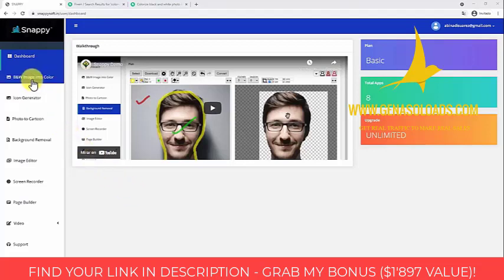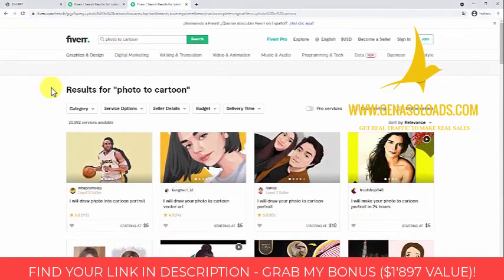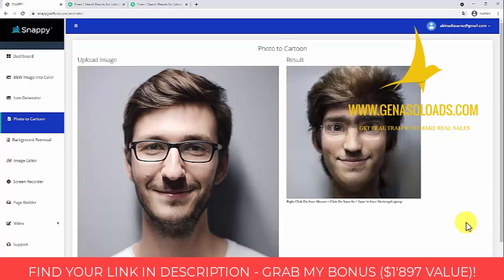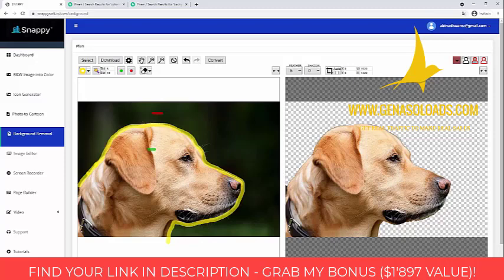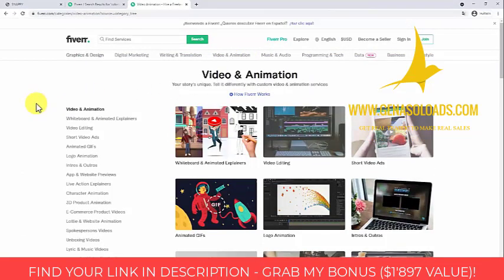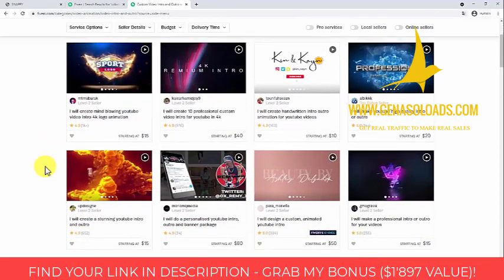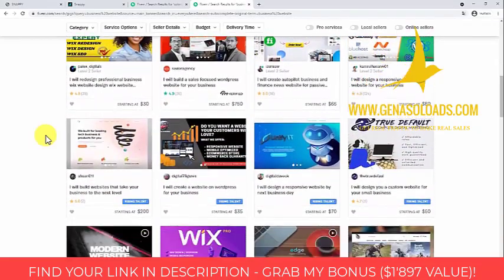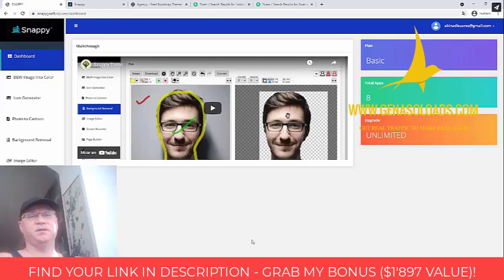SNAPPY review and bonus ($1'897 VALUE)!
GRAB THIS SPECIAL-OFFER NOW BEFORE THE PRICE INCREASES (get my BONUSES)!

WHAT IS SNAPPY?
SNAPPY is a new tool allowing you to make money on Fiverr and to do it very easily and very fast.
Is It REALLY Possible For Us To Get Paid With Just 30 Seconds Of Work?
YES! It’s possible with this brand new system you’re about to see…
We’re getting paid $10 or MORE dozens of times every time we use this little-known, 30-second copy and paste hack. And although $10 isn’t much, it only takes a mere 30 seconds of effort to earn it.
So… if we put in 5 minutes of work, we get paid $100’s of dollars.

MY PASSIVE INCOME BLUEPRINT
All you need to have to make money online and build passive income is:
1. You need to have a good offer.
2. You need to have a good funnel for that offer
3. You need to use a proven traffic source

My Secret Traffic Source - Get Real Traffic To Make Real Sales

Use my Passive Income Funnel to create multiple passive income streams for you and your family.
- no monthly fee - just import the funnel for free;
- 4 passive income programs included;
- feel free to add your own program;
- get unlimited traffic just promoting the funnel.